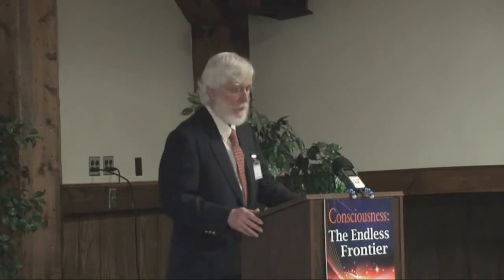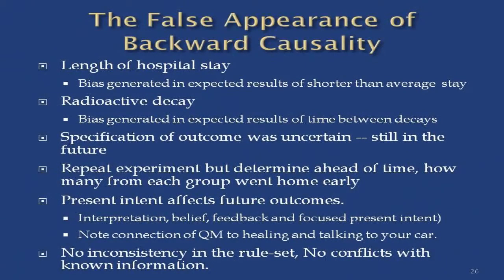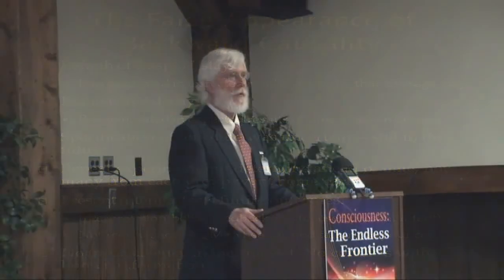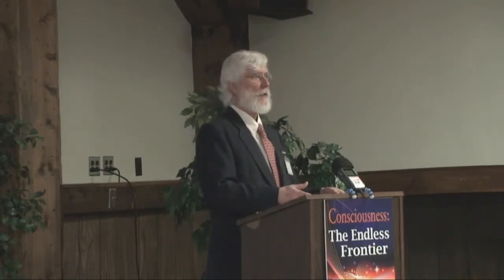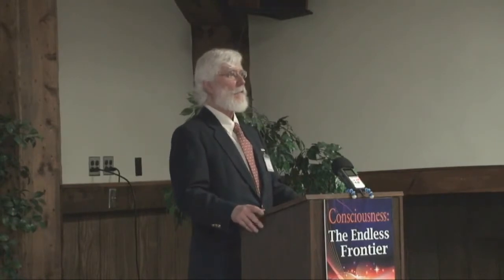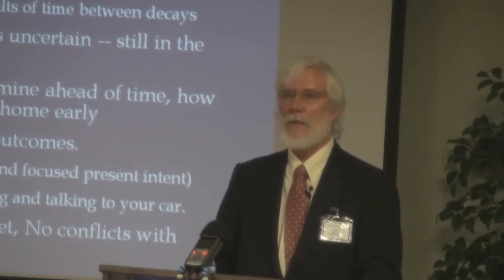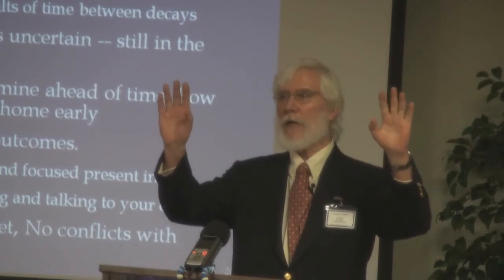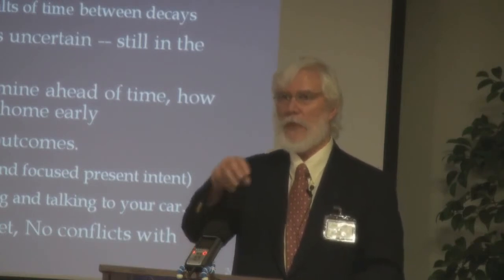Thomas Campbell - The Monroe Institute Lecture - 9/12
Physicist and author Thomas Campbell giving a keynote speech at the Monroe Institute's 22nd Professional Seminar.

Campbell was one of the original consciousness explorers at The Monroe Institute (TMI) in Virginia in the 1970s and the explorer identified as "TC Physicist" in Bob Monroe's book Far Journeys. Campbell, working alongside electrical engineer Dennis Mennerich, discovered what is now known as Hemi-Sync, the binaural-beat approach to inner exploration that came to be almost synonymous with TMI.

As Bob Monroe's protégé, Campbell worked in the TMI lab and participated in explorer sessions as a subject. He was one of the first trainers and finished his tenure at TMI as an advisory-board member.

Using his mastery of the out-of-body experience as a springboard, he dedicated his research to discovering the outer boundaries, inner workings, and causal dynamics of the larger reality system. In February of 2003, Campbell published the My Big TOE trilogy, which represents the results and conclusions of his scientific exploration of the nature of existence. This overarching model of reality, mind, and consciousness merges physics with metaphysics, explains the paranormal as well as the normal, places spirituality within a scientific context, and provides direction for those wishing to personally experience an expanded awareness of All That Is.

My Big TOE speaks to each individual reader about his or her innate capabilities. Readers will learn to appreciate that their human potential stretches far beyond the limitations of the physical universe. The acronym TOE is a standard term in the physics community that stands for Theory Of Everything and has been the Holy Grail of that community for fifty years. My Big TOE delivers the solution to that scientific quest at the laymans level with precision and clarity.